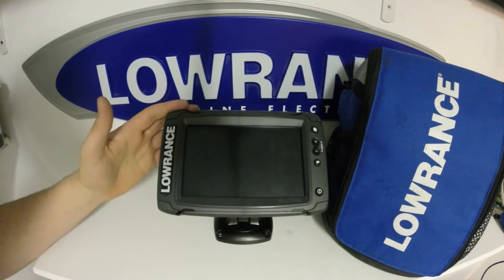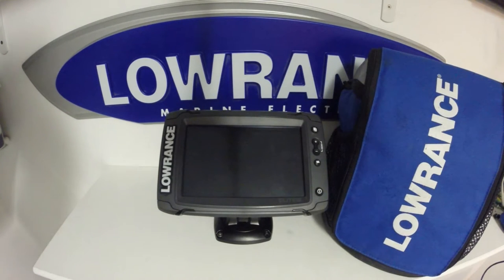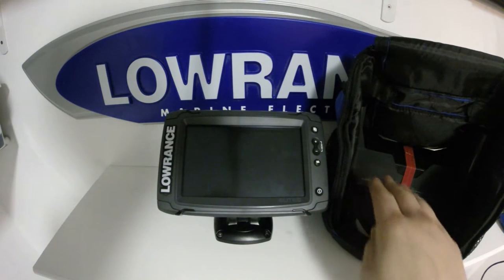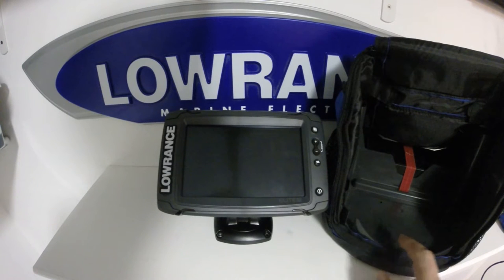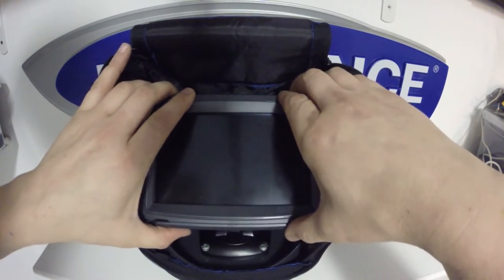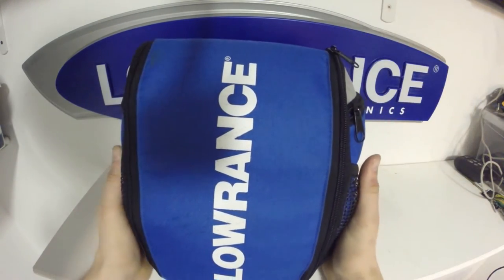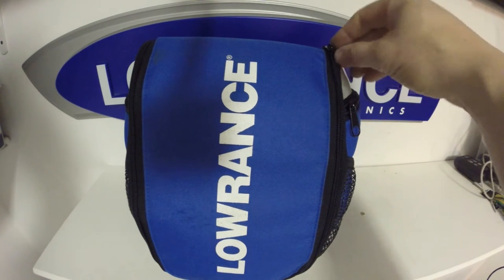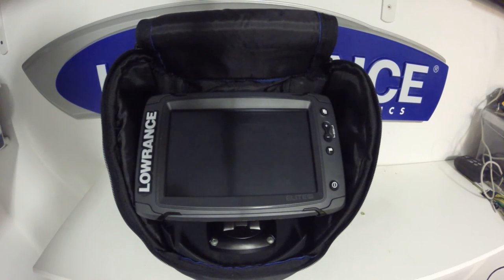Lowrance Elite 7 Ti Ice Machine ?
Can you take a Lowrance Elite 7 Ti and fit it into the Lowrance PPP18i ice fishing pack?  You sure can and it is very easy.

To adapt your Elite Ti unit's 9 pin black plug to the 7 pin blue connector found on the PTIWBL ice ducer you will need this part 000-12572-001